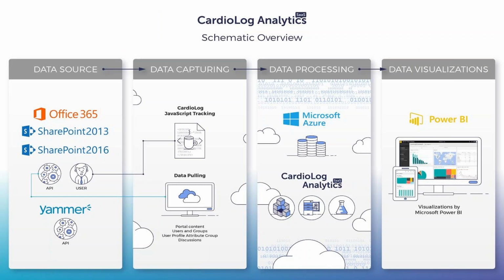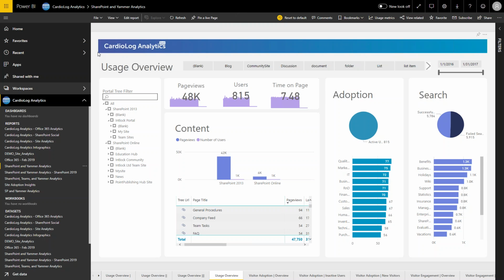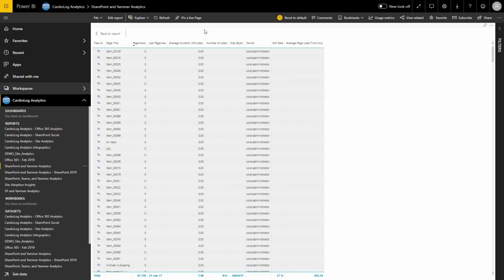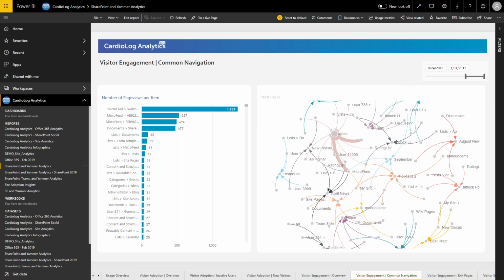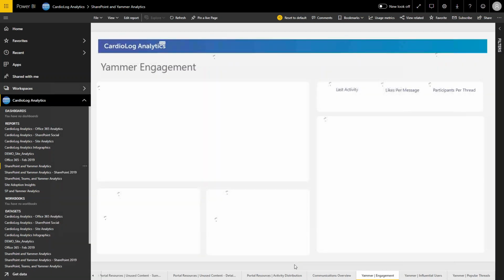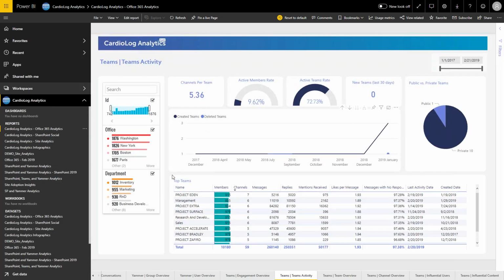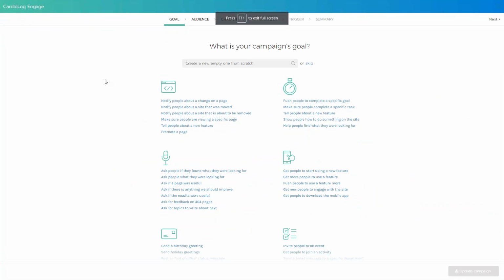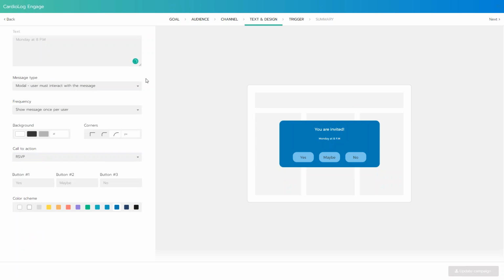How To Boost Adoption in Office 365 With Analytics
Join our panel members in their discussion, how to boost adoption in your platform!